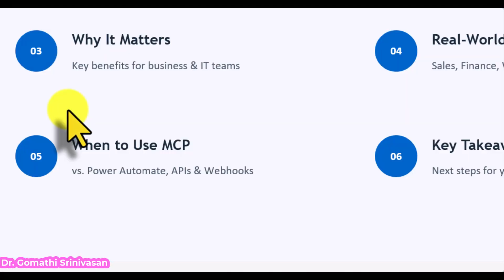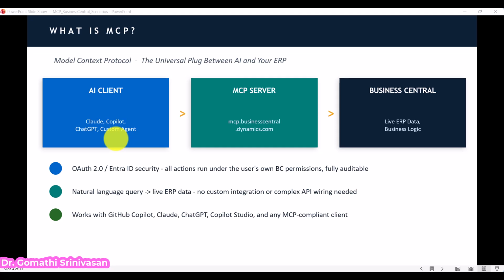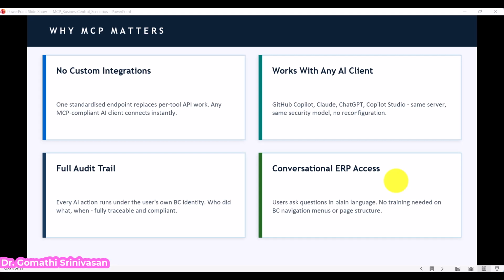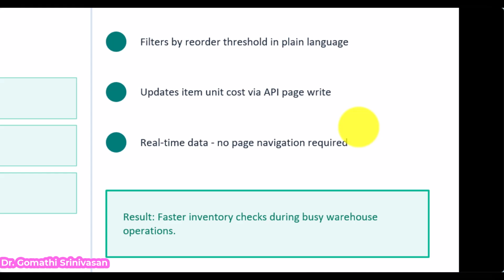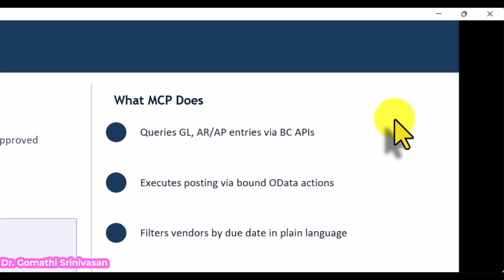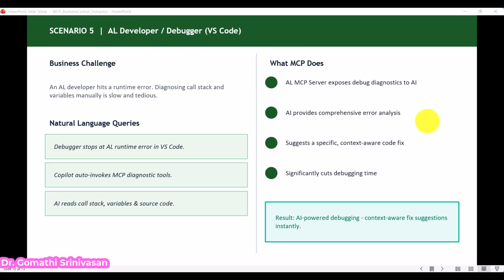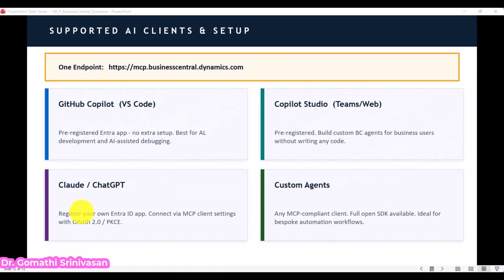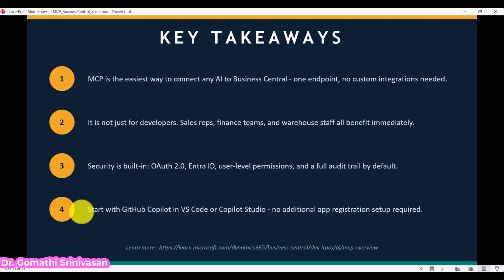Model Context Protocol (MCP) in Microsoft Dynamics 365 Business Central | Real-World Scenarios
🚀 Want to connect ChatGPT, GitHub Copilot, Claude, or Copilot Studio directly with Microsoft Dynamics 365 Business Central?

In this video, you'll learn everything about Model Context Protocol (MCP) and how it enables AI assistants to securely interact with your Business Central environment using natural language.

Whether you're a Business Central Consultant, AL Developer, Functional Consultant, Administrator, or Microsoft Partner, this session will help you understand how MCP is transforming ERP interactions.

✅ Why Microsoft introduced MCP

✅ How MCP works with Business Central

✅ Security using OAuth 2.0 & Microsoft Entra ID

✅ Real-world business scenarios including:

Sales & Customer Service
Warehouse & Inventory
Finance & Accounting
Business Central Administration
AL Development & Debugging

✅ MCP vs Power Automate vs APIs vs Webhooks

✅ Supported AI Clients

GitHub Copilot
ChatGPT
Claude
Microsoft Copilot Studio
Custom AI Agents

If you're exploring AI for Microsoft Dynamics 365 Business Central, this video is a great starting point.

🎓 Perfect for

Functional Consultants
Solution Architects
Microsoft Partners
ERP Professionals
AI Enthusiasts
Copilot Developers

🚀 Welcome to Goms Tech Talks – Learn Microsoft Tech the Right Way!

Goms Tech Talks is your trusted learning hub for Power BI, Dynamics 365 Business Central, Data Analytics, AL Programming, Microsoft Fabric, AI & Copilot, certifications, and career growth.

Led by Dr. Gomathi S (Microsoft MVP & Microsoft Certified Trainer – MCT), this channel focuses on real-world, exam-oriented, and hands-on tutorials designed for students, professionals, educators, researchers, and Microsoft certification aspirants.

Learn. Build. Grow with confidence in the Microsoft & AI ecosystem.